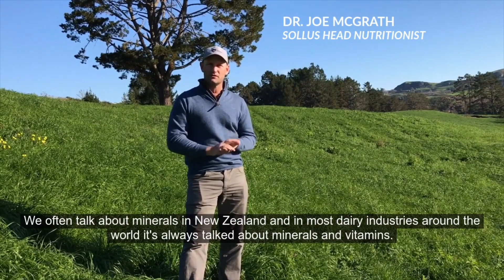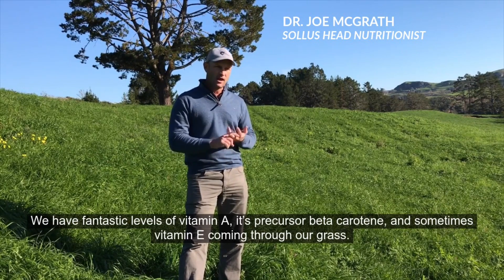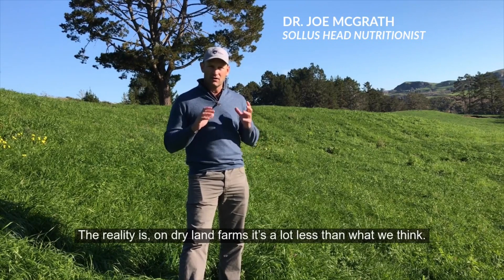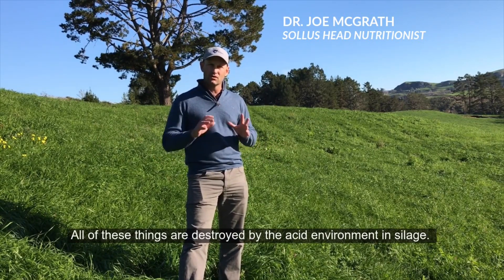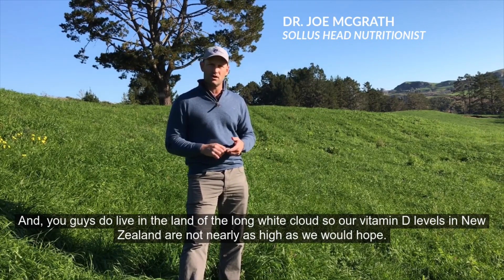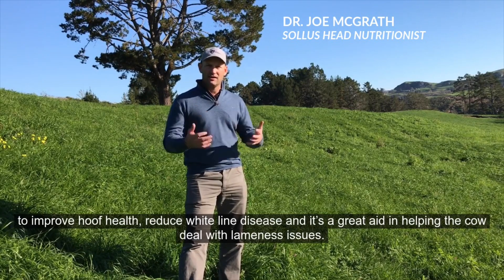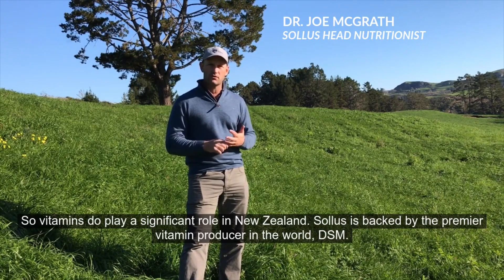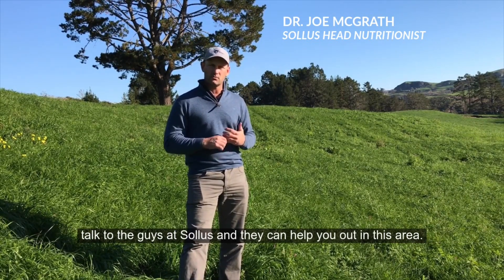Nutritional Did You Know series - Part 3 - Vitamins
Vitamins in the New Zealand dairy industry is the topic for week 3 of our "Did You Know" series. Sollus is backed by DSM, one of the largest and most innovative feed science companies in the world. DSM's premium vitamins and feed additives are already helping many New Zealand farmers build and maintain strong, healthy cows.